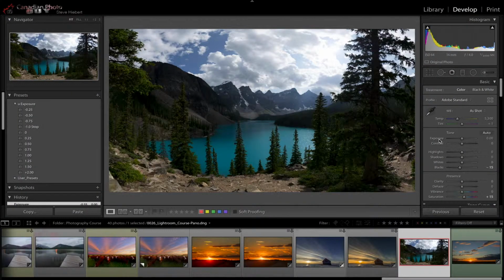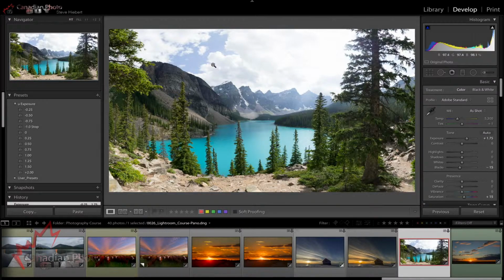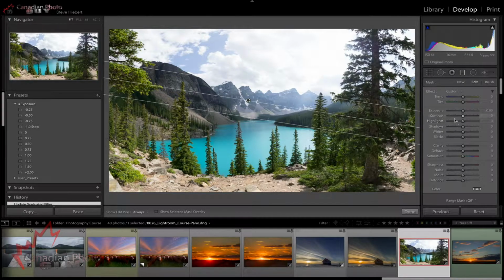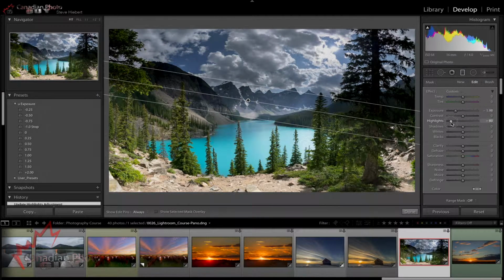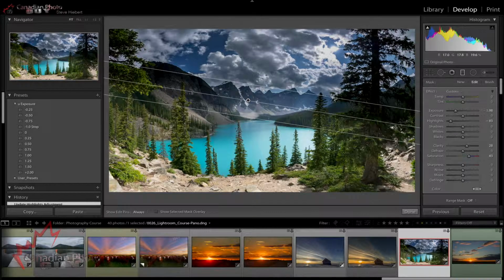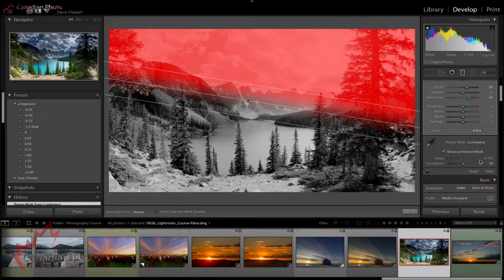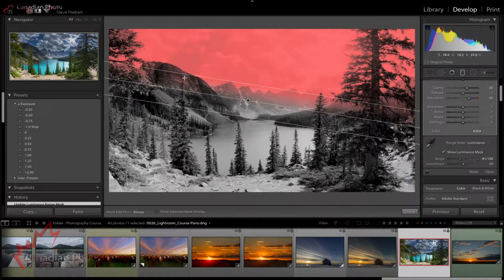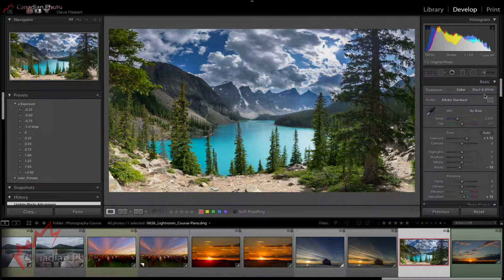Adobe Lightroom Gradient Tools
This tutorial goes through the process of using the Lightroom gradient tool, even in difficult situations with trees or mountains in the landscape.

Check out our photo galleries for more information and also inspiration.

To purchase your copy of Adobe Lightroom and Photoshop as a bundle go